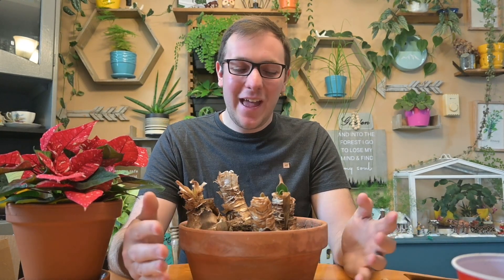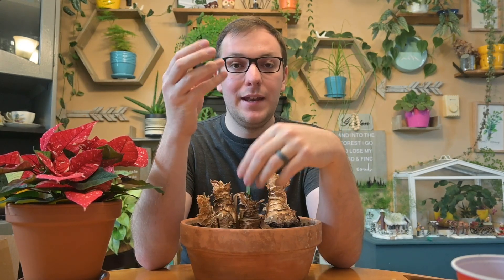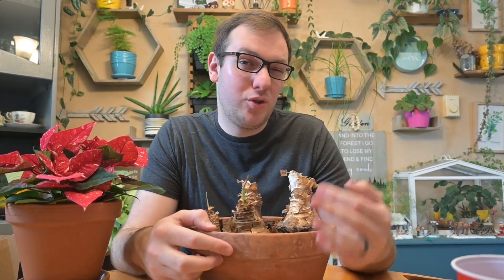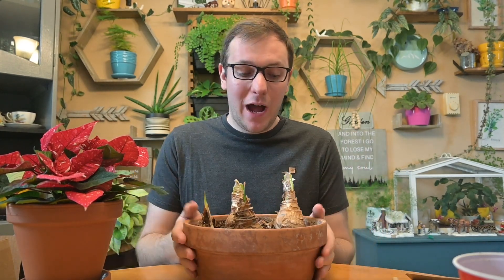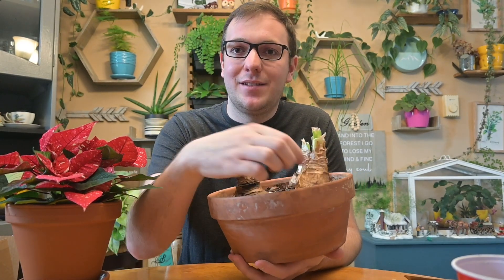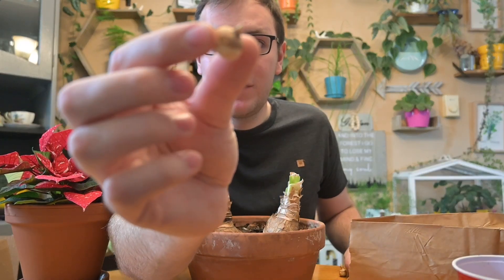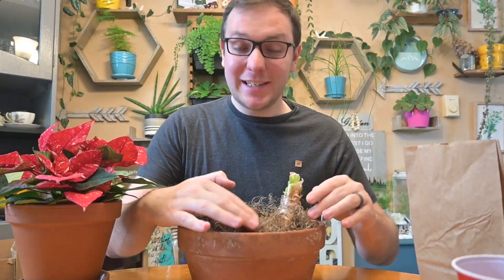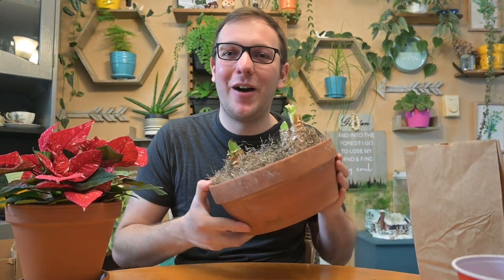Taking care of amaryllis - Marco The Gardener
Hello Everyone! In this video I will show you how I take care of my amaryllis after they have bloomed. I hope you enjoy! :)